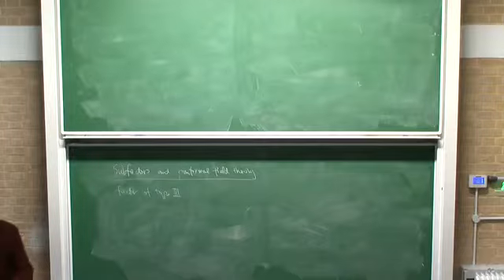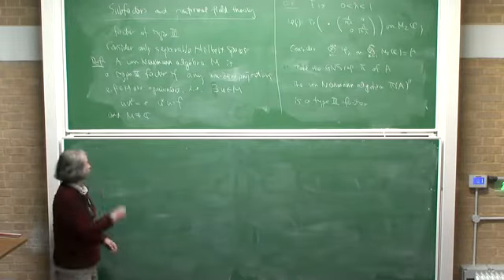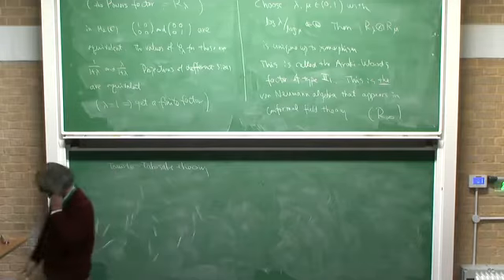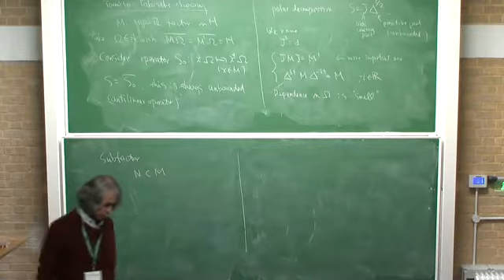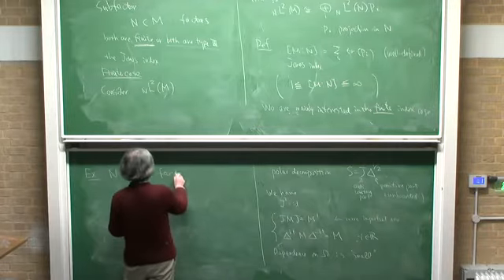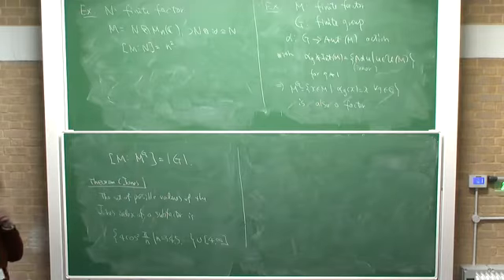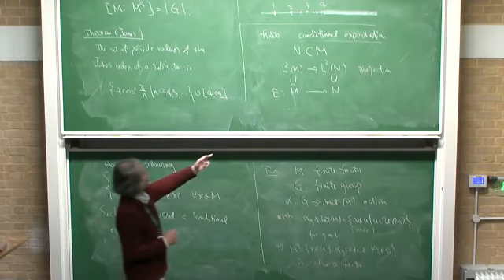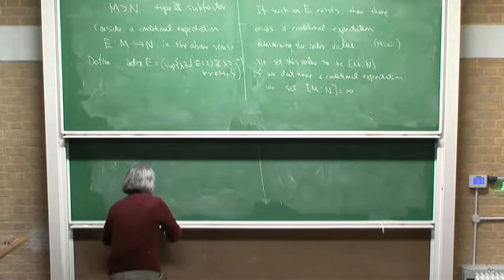Prof. Yasu Kawahigashi | Subfactors, tensor categories and conformal field theory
Speaker: Professor Yasu Kawahigashi (University of Tokyo)
Date: 11th Jan 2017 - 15:00 to 16:30
Venue: INI Seminar Room 2
Title: Subfactors, tensor categories and conformal field theory
Event: (OASW04) Primer on subfactors and applications
Abstract: I
will give introductory discussions on type III factors, the

Tomita-Takesaki
theory, type III subfactors, tensor categories,

braiding,
quantum doubles, alpha-induction and local conformal nets.